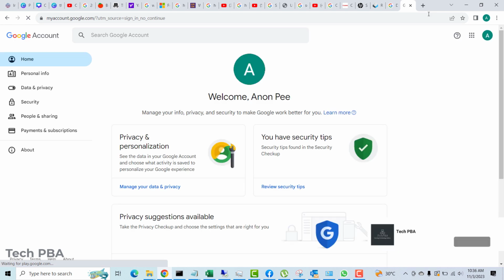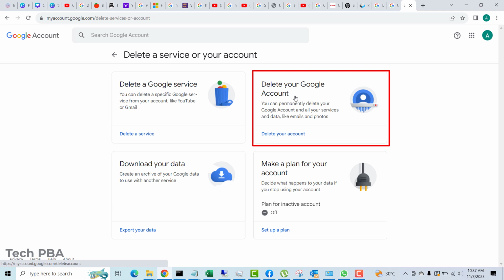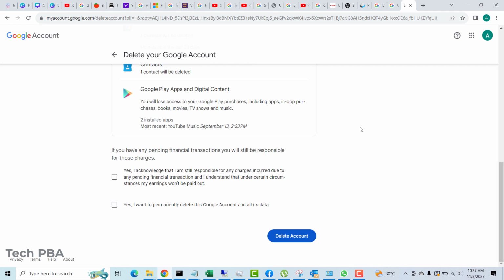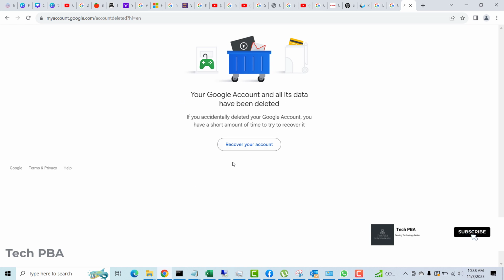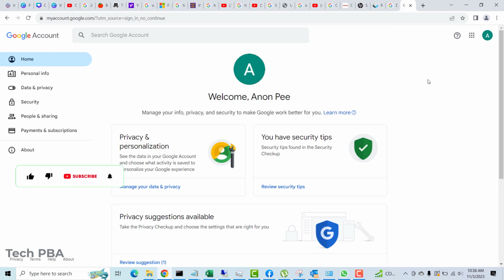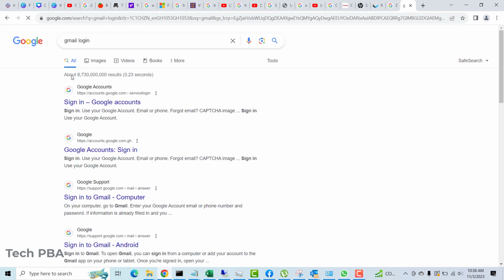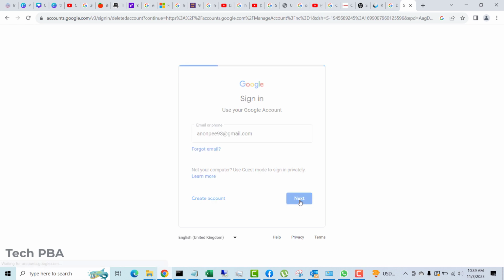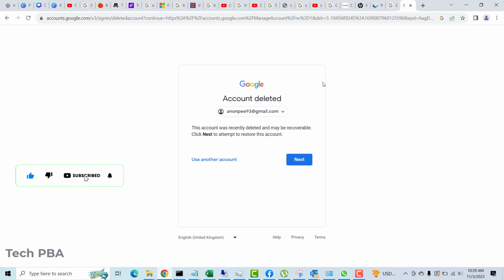How to Delete your Gmail Account permanently | Verify that the Google Account is indeed Deleted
Learn How to Delete your Gmail Account permanently and also verify that the Google Account is indeed Deleted.

Sign in to your Gmail or Google account and go to delete your Gmail/Google account permanently

Important:

Before deleting your Google account permanently, make sure to backup your data in that account. Follow these steps to do so:
1. Login to your Google account.
2. Click on the link provided above
3. Select "Export your data."
4. Check the data you’d like to save
5. Click “Next Step”
6. Click the dropdown next to “Send download via link”
7. Select the frequency
8. Use the dropdown to select the file type and size you want, and click “Create Export”
10. Once the Export or the backup is done, you can go ahead and follow the steps in the video to delete the account.

Please click on the Like button if you enjoyed watching this video. 🙂

How to connect Canon IR 2425i to a network | Connect Canon IR 2425i to local area network | IR 2425i